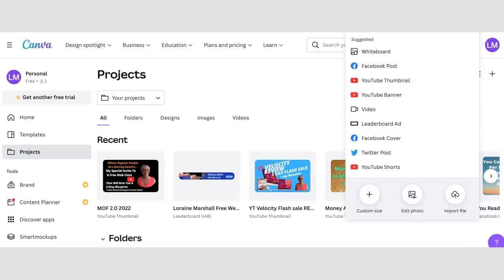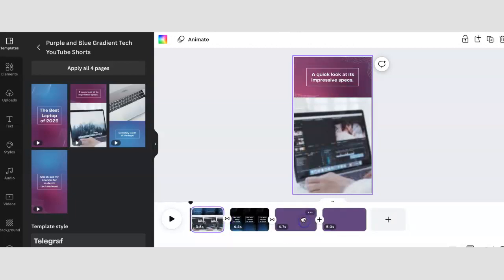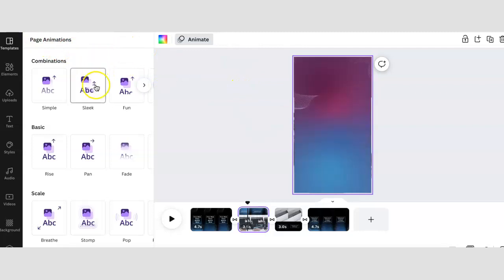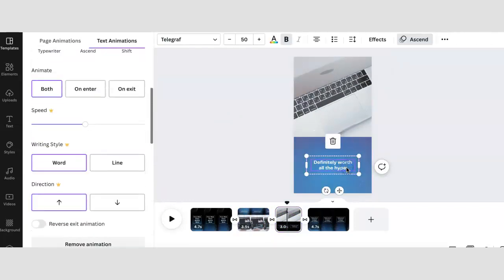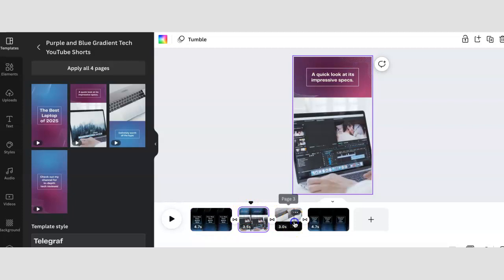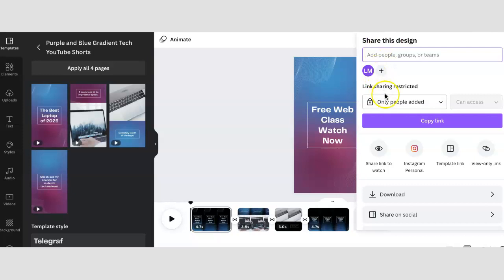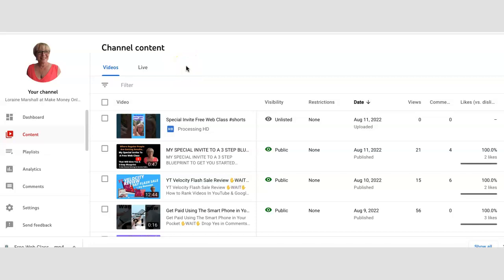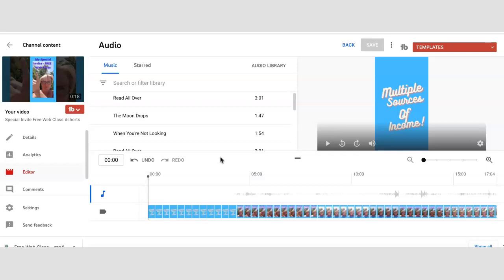How To Use Canva To Create Short Videos You Can Use On YouTube, Instagram, TikTok & FaceBook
how to make money online,how to upload videos on youtube,how to use canva,how to use canva for beginners,how to use canva app,youtube shorts,youtube shorts video,tiktok,instagram reels tutorial,Facebook reels,create youtube shorts in canva,how to create shorts video in canva, canva tutorial,